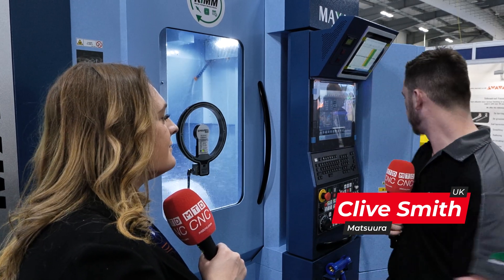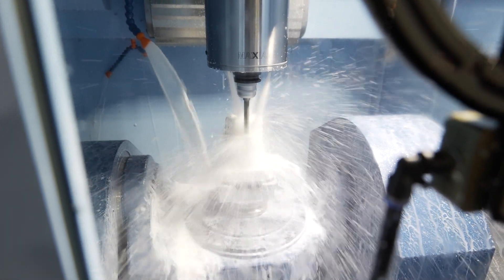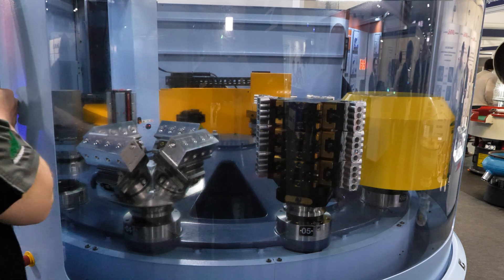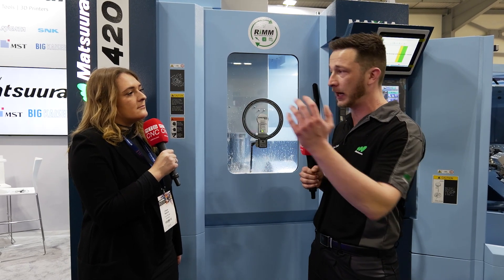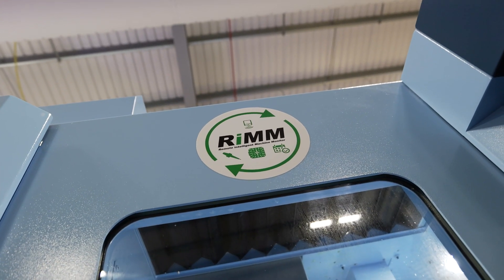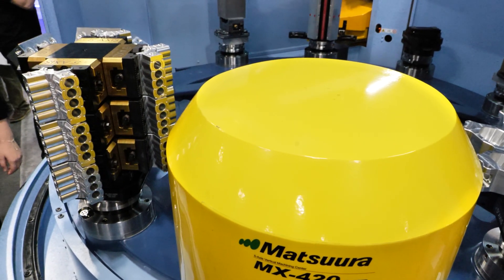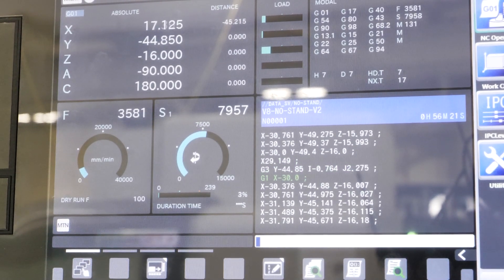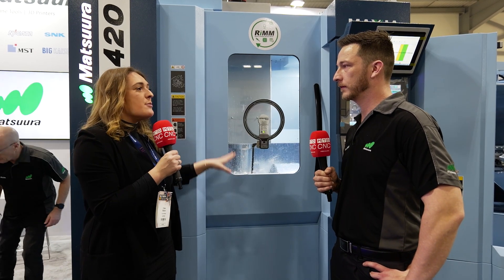MX-420 PC10 Steals the Show at Southern Manufacturing 2024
At Southern Manufacturing Matsuura exhibited the 10 pallet, 5 axis 𝗠𝗫-𝟰𝟮𝟬 𝗣𝗖𝟭𝟬.

Manning the controls of the machine at the show, and the Applications Engineer who programmed the very popular mini V8 machining demonstration cut live throughout the show, was Matsuura’s Clive Smith.

MTDCNC’s Chloe Reeve visited our CNC stand to get the low down from Clive on the MX-420 PC10 from an Applications Engineer’s perspective.